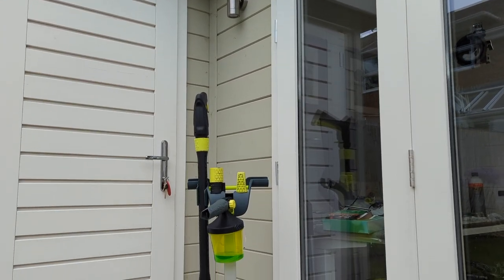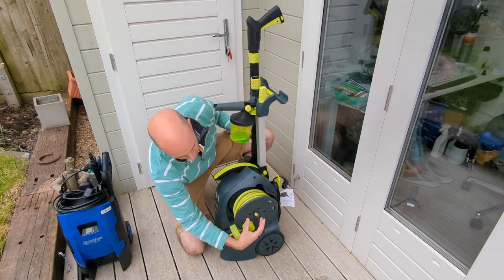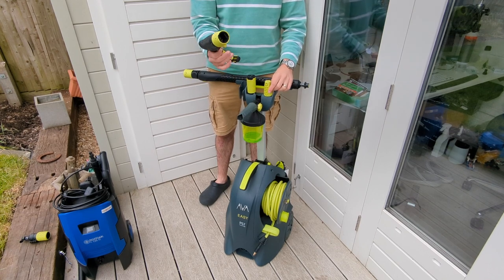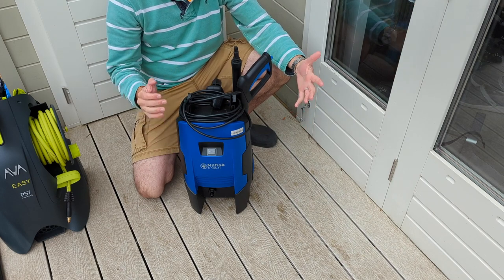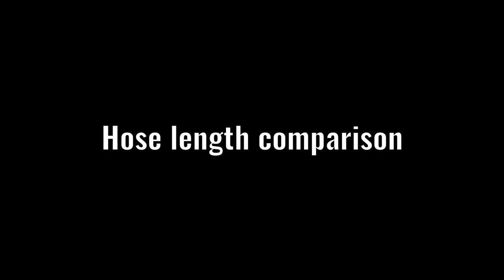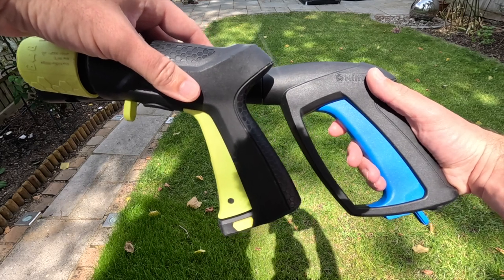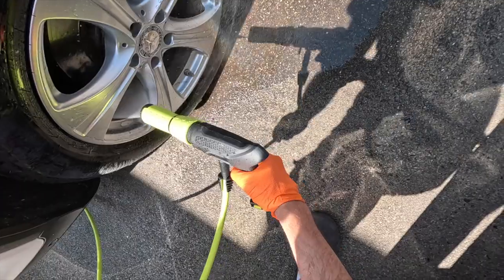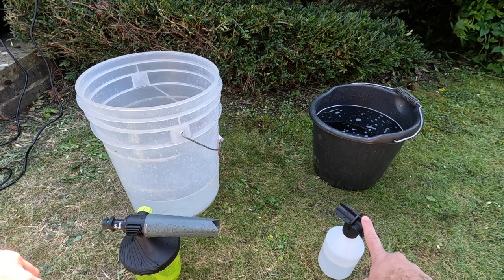EVERYTHING you need to know about the Ava Easy P57, and how it compares to Nilfisk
The @avaofnorwayuk P57 Easy has been doing the rounds on YouTube recently as Ava have sent them out for review. I've managed to get one too, but unlike other reviews, I am doing a side by side comparison between this an Nilfisk in terms of design and accessories.

Here's links to everything of value in the video, from the specific pressure washer, to the accessories that can all be purchased separately.

00:00:34 - Intro
00:02:21 - A detailed look
00:12:24 - hose length comparison
00:13:17 - Stubby gun and nozzles
00:19:36 - PIR calculations
00:20:20 - Foam cannon
00:25:20 - Patio cleaning
00:27:00 - The competition
00:29:56 - Conclusions and warranties

- AVA P57 EASY
- AVA P40 EASY

- Zero Force gun
- Zoom Lance
- Vario 20/60 Nozzle
- Premium Foam Cannon with the milkshake cups
- Premium Foam Cannon with stubby cup